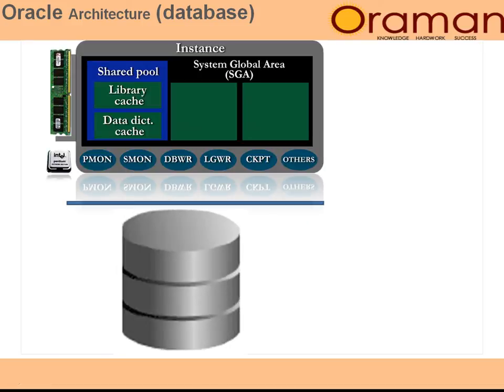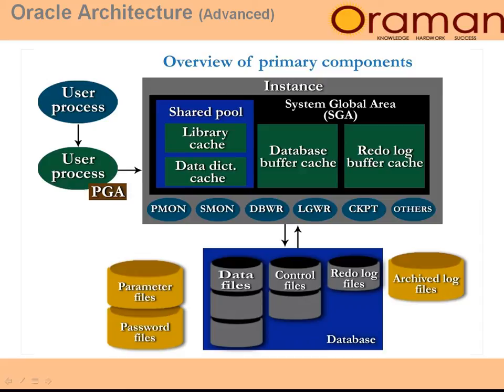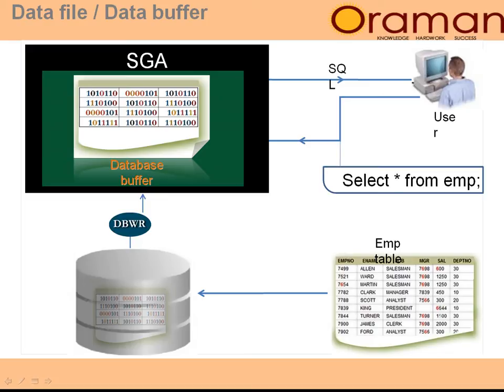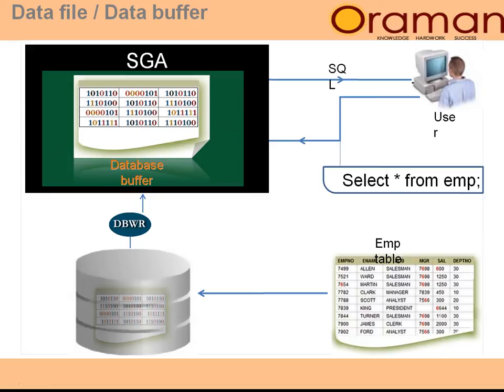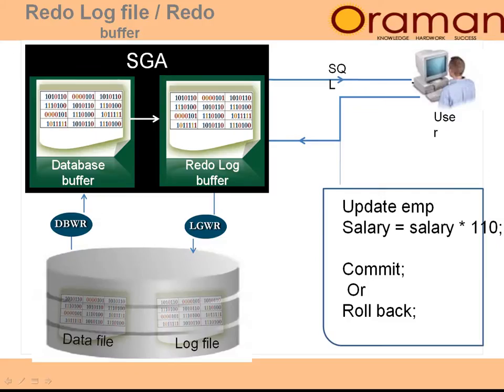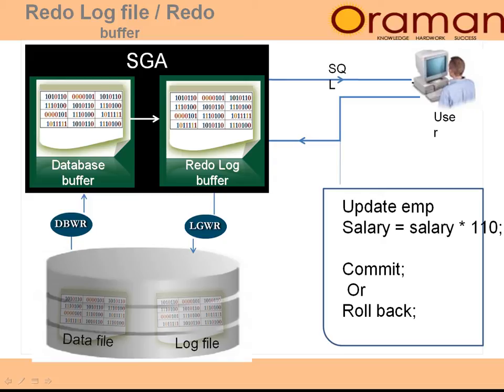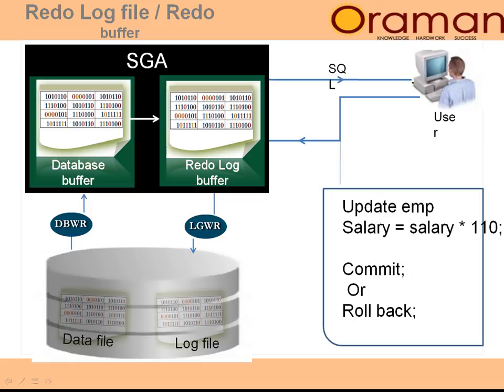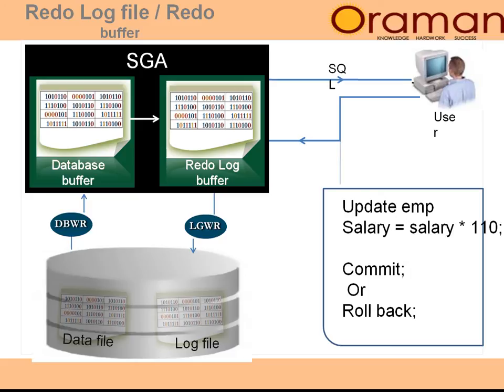oracle database administration 2 hours class - architecture 3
(IT training vedios are available oracle dba) in this oracle rdbms the database consists of two parts. system data or also called datadictionary and appplication or users data